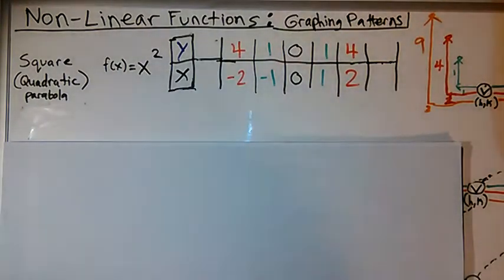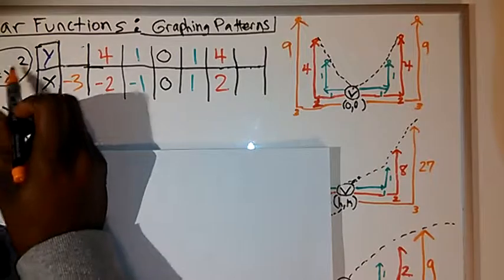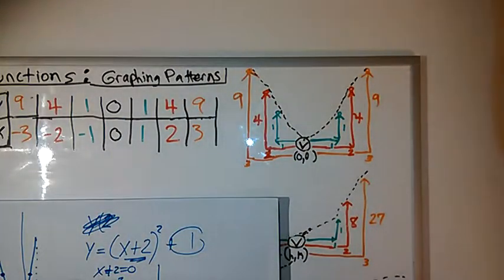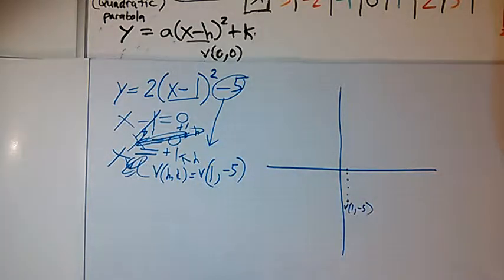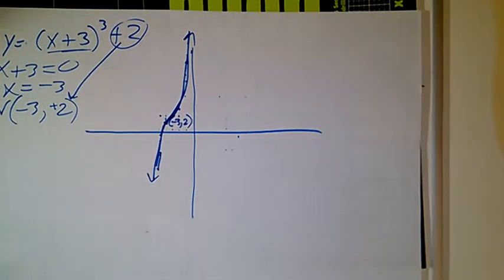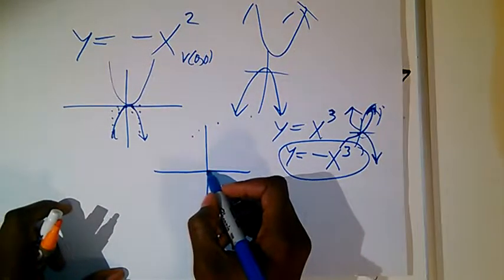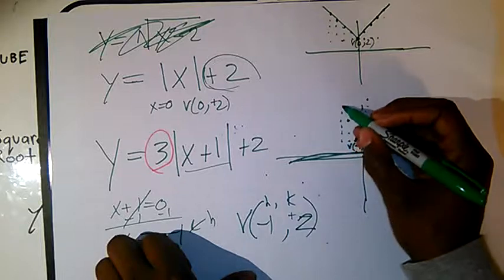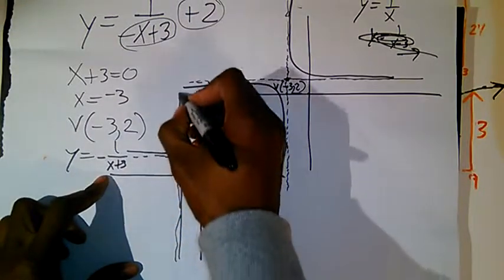Non-Linear Functions: Graphing Patterns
Be aware:

(1) I should of drawn the bottom curve a little more UPward at the end @ 17:16  (I DO NOT know how to edit videos yet, but I am learning as we go.).

(2) @ 19:51  I accidentally moved over too far from the VERTEX (h,k) by one point; and, thus, started "The PATTERN" count from the wrong point.  I hope this doesn't deter you from understanding how to do pattern graphing.

3)  I forgot the negative sign in front of the 27 @ 22:58; however, I did say go down 27.  I was thinking of the pattern. I hope that you can understand "The Pattern" too.